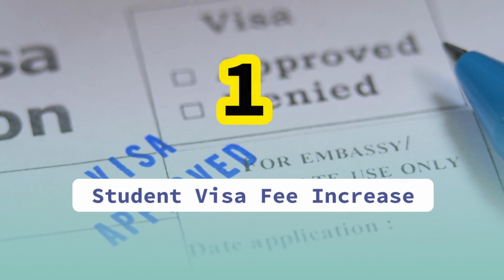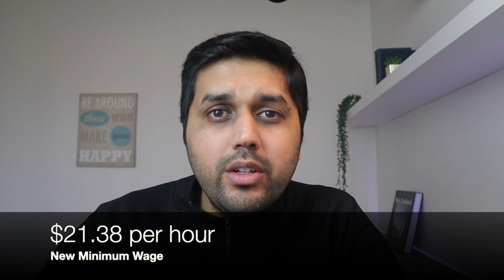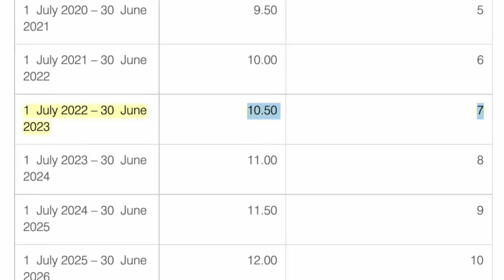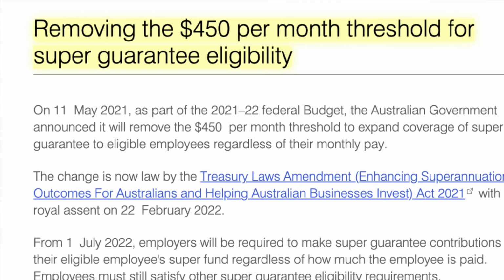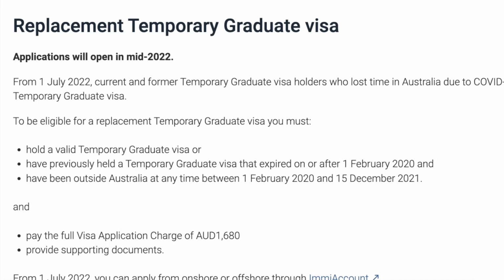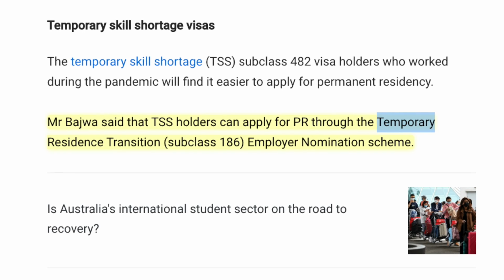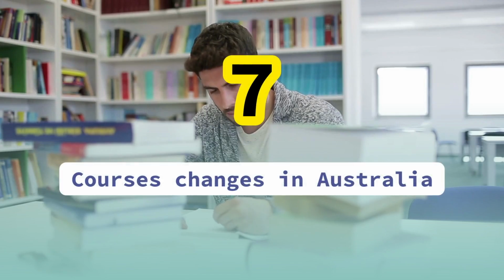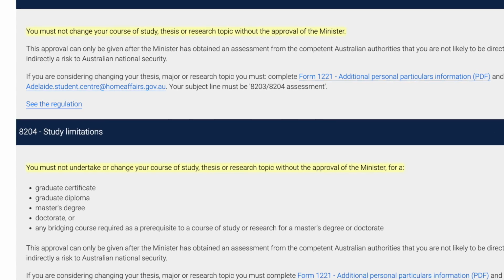7 Important changes for international students from 1st July 2022 in Australia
Happy New Financial Year to all!

1st July means the start of a new financial year in Australia.

As the new financial year starts, usually there are plenty of updates that affect international students directly.

In this video, we are going to discuss the major changes that came into effect from 1st July 2022.

You can also read the article about all these updates

Did you know that we have more than 190 videos related to student life in Australia?

Apart from the videos, we have plenty of useful resources, information on our website. Check some of the most relevant here:

22
🗣 TALK TO US ON SOCIAL MEDIA!

👋 About this channel :
Hello friends,